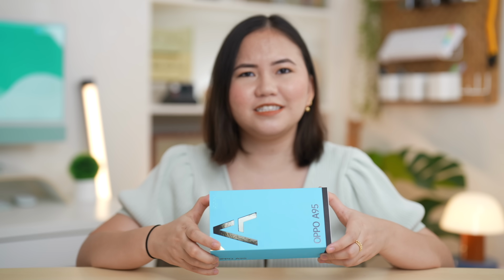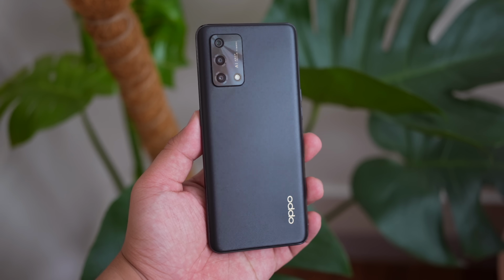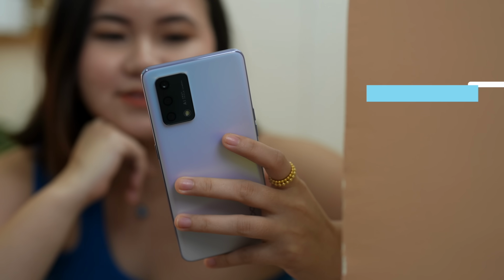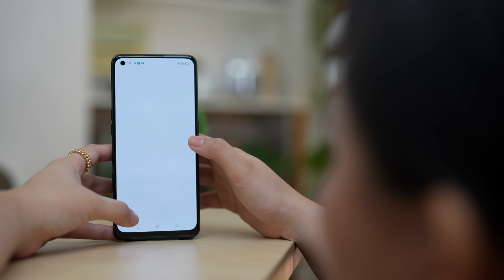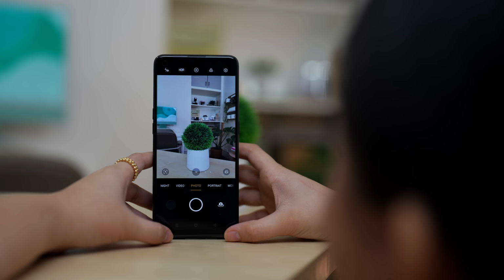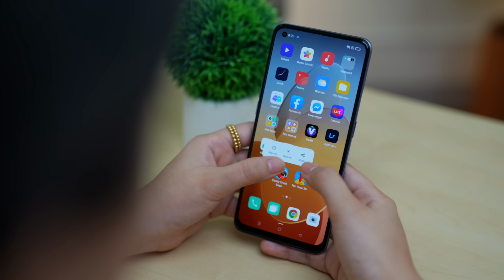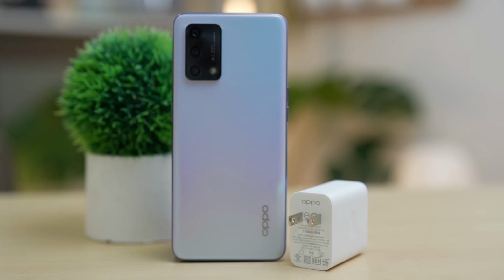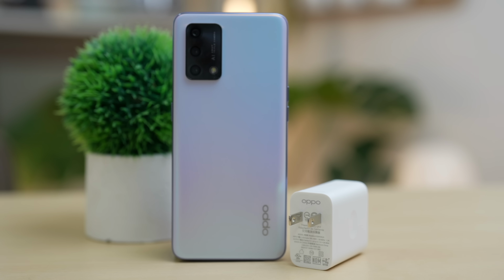OPPO A95 REVIEW: MY HONEST TAKE!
Another smartphone before the year ends. The OPPOA95 is the newest midrange device from their line up. Today we will talk about TheSmartPerformer's display, design and overall performance and if it matches its price.

The OPPO A95 is available for PHP 15,999 in all OPPO Brand Stores, Shopee, Lazada, and is also part of the JoyFullOPPOSale.